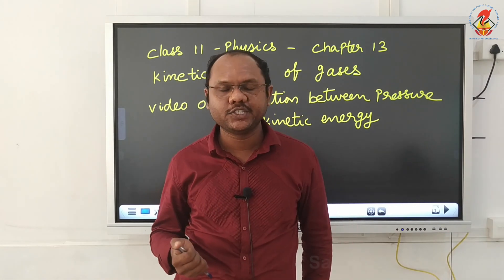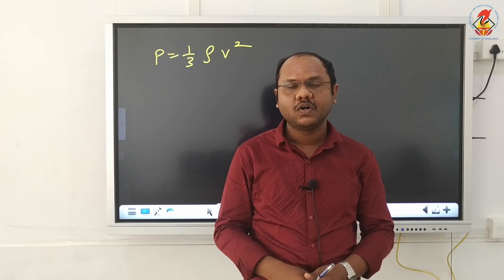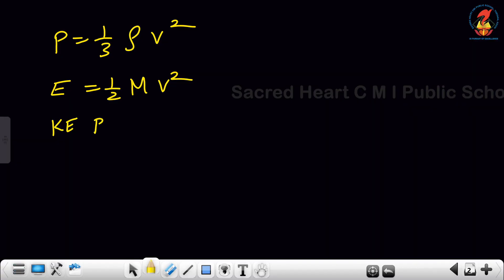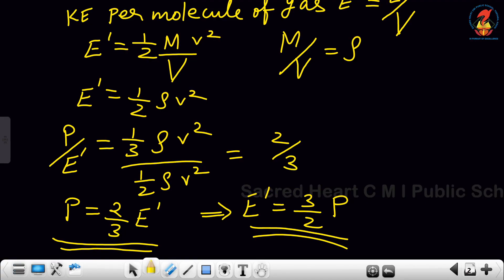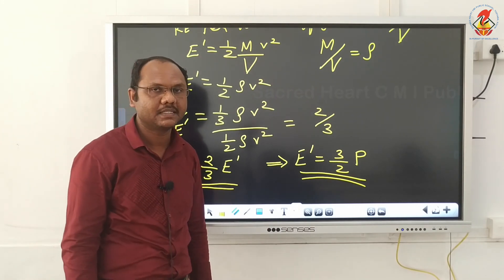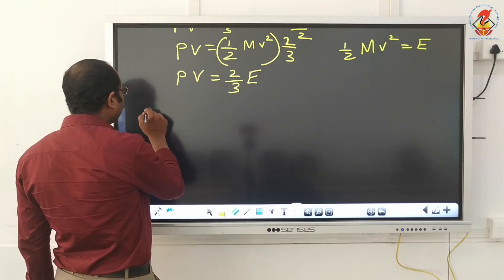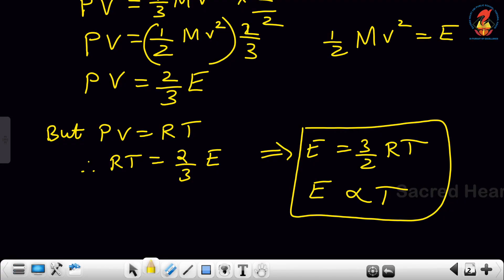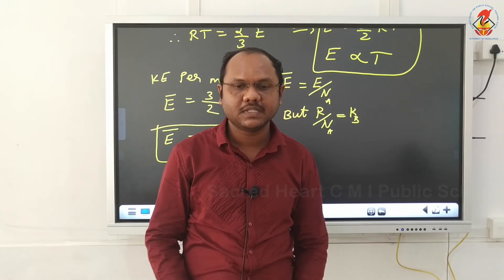Phy11 Chapter 13 Kinetic theory of gases Video 03 Relation between pressure and kinetic ener